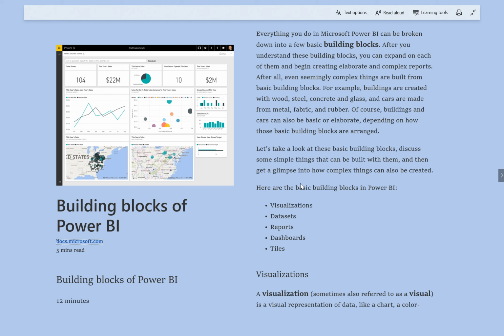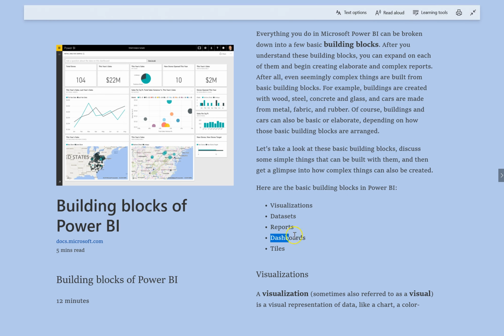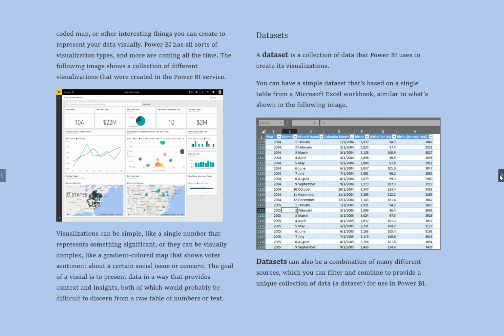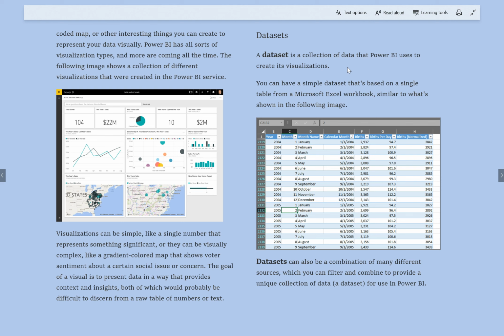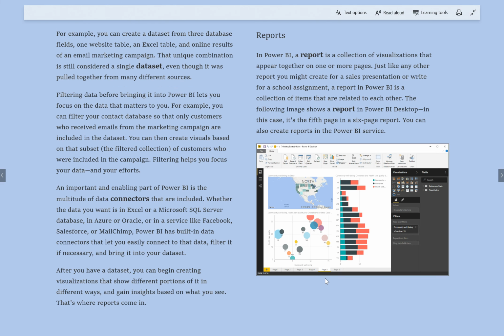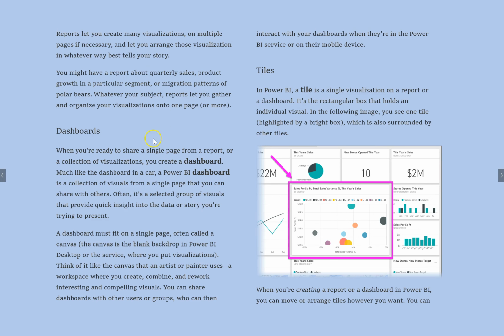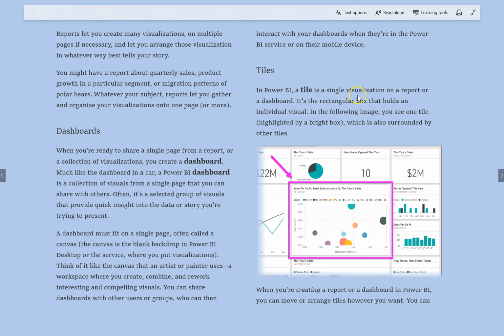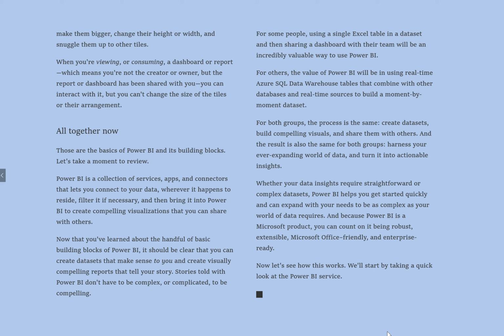Power BI Learning Series Lesson 2 Building Blocks of Power BI